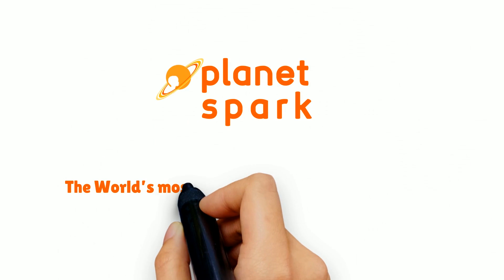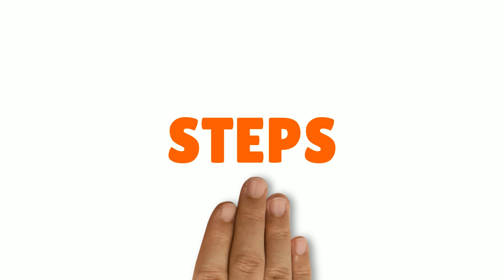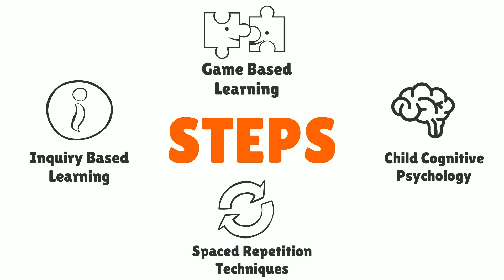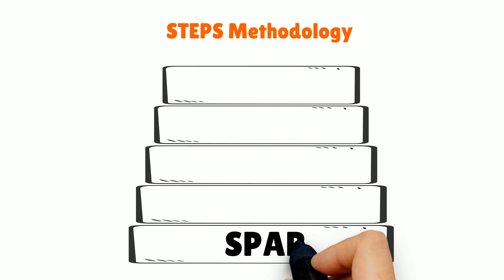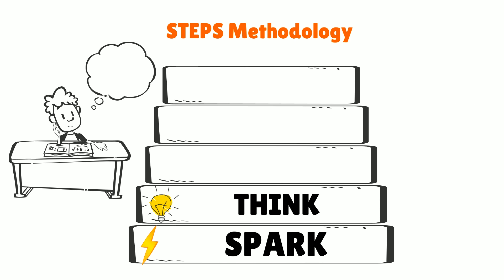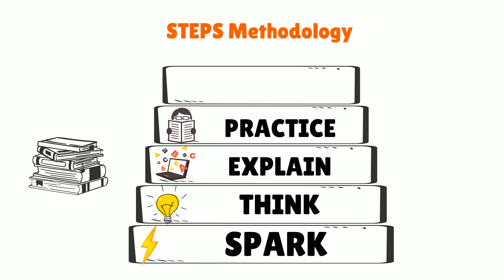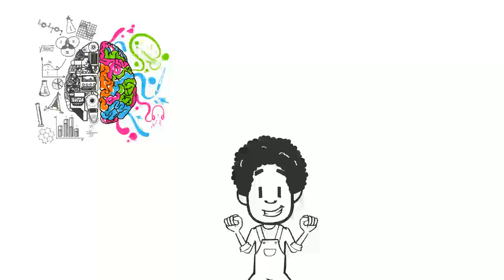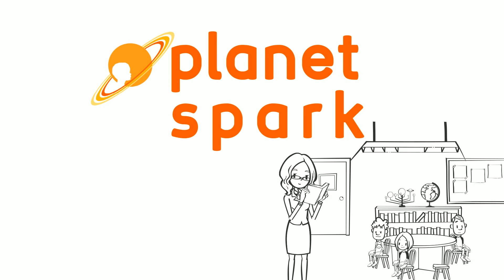Planet Spark STEPS Methodology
Sparking joy of learning in children one STEP at a time!
Planet Spark is a scientifically designed Math program, exclusively for pre-teens kids and aligned with the school curriculum. The program is based on our proprietary STEPS Methodology (Spark Think Explain Practice Share) that ensures a very strong foundation for conceptual understanding. It has been designed by educationists from XLRI Jamshedpur and draws its inspiration from child cognitive psychology, and learning pedagogy and presents it in an engaging ‘gamified’ way to make students fall in love with academics!